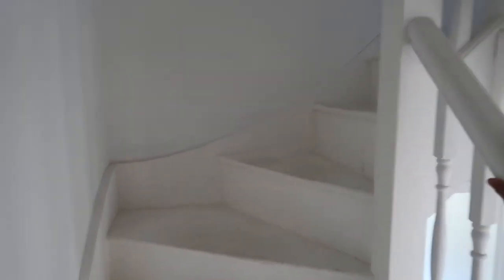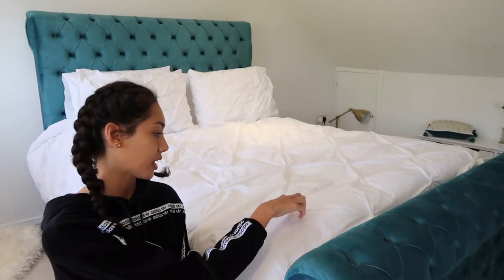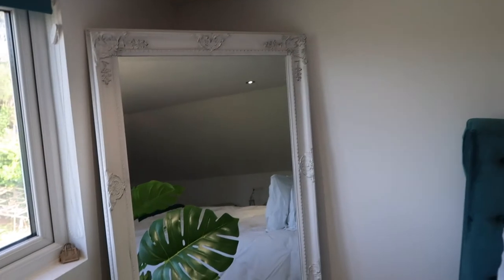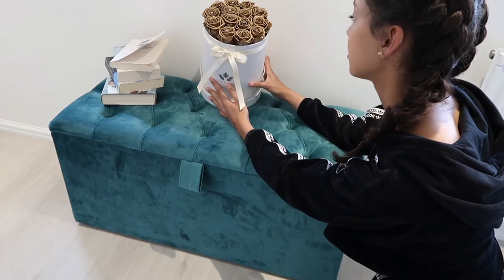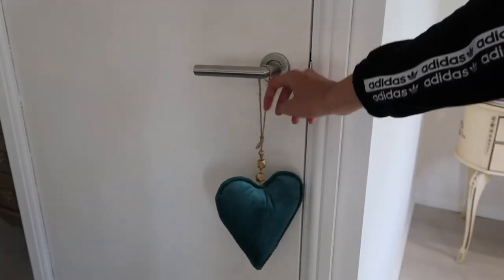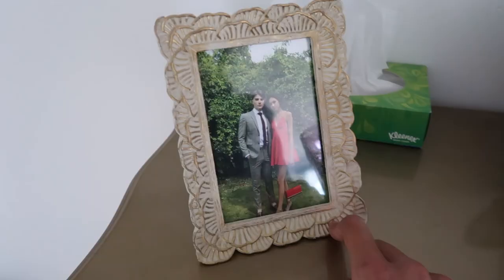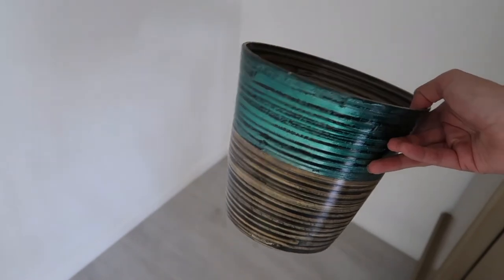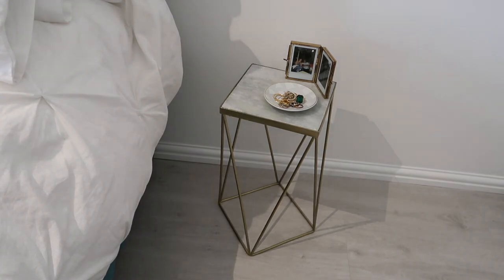BEDROOM TOUR- LOFT CONVERSION TEAL, WHITE & GOLD | Morgan Fernandez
BEDROOM TOUR- LOFT CONVERSION TEAL, WHITE & GOLD

hope you enjoy this room tour video, so happy with the furnishings & how it turned out 😇

• Gables Beds- @gablesbeds